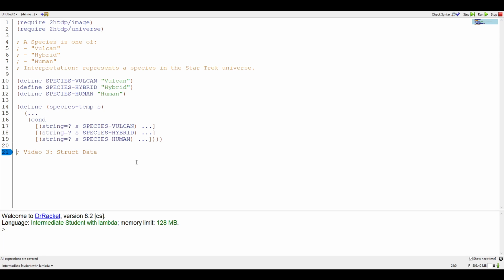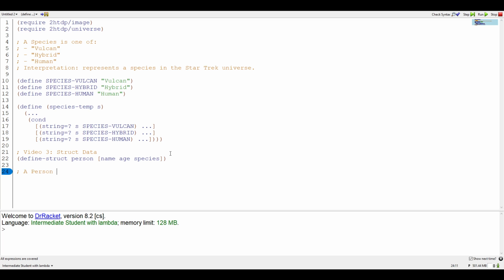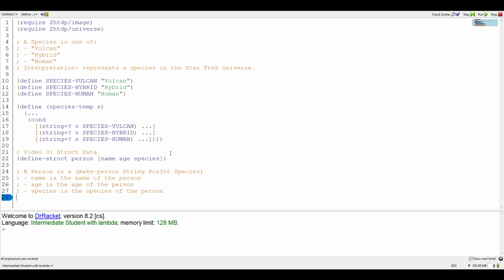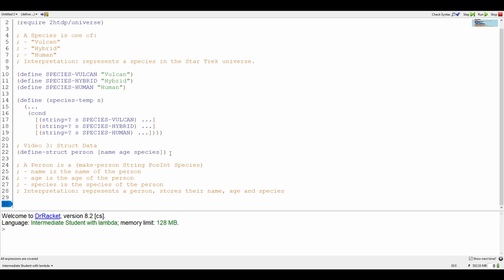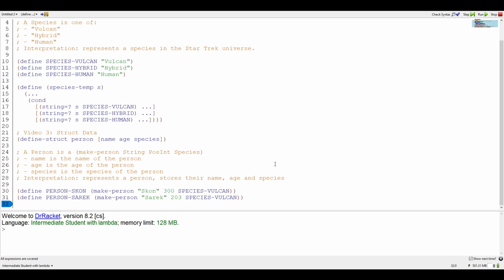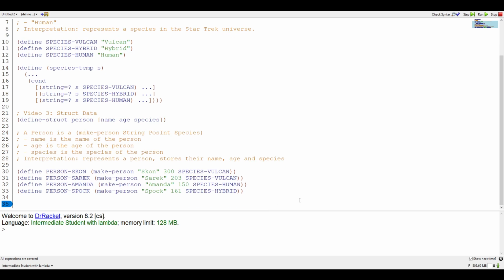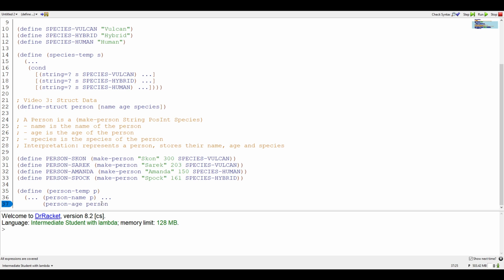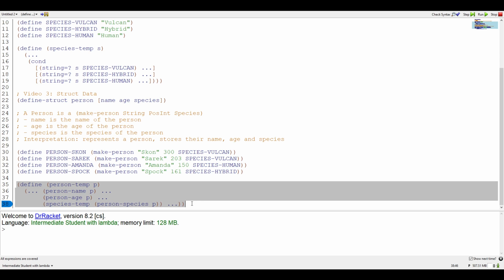Struct Data | Fundies Quick Video Reference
Explains Struct Data in Racket and provides an example of designing Struct Data.

0:00 Introduction

0:42 Data definition
1:25 Interpretation
1:46 Examples
3:14 Template